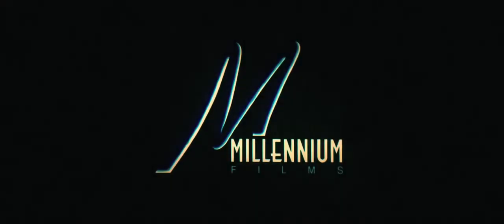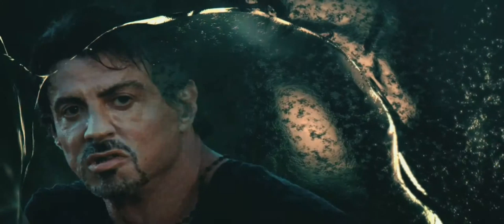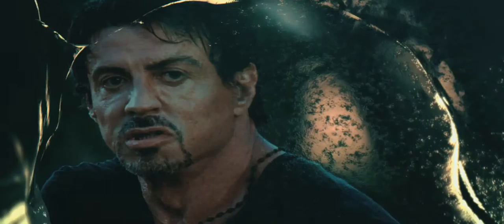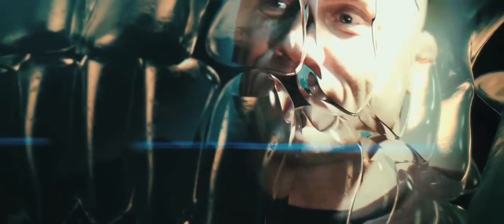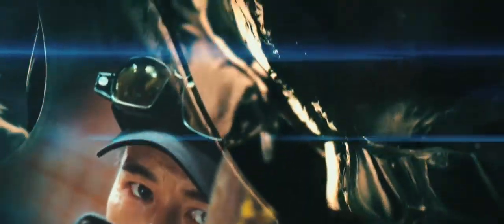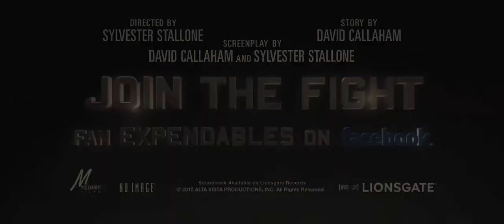The Expendables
The biggest Action Legends togther only in one movie August 2010